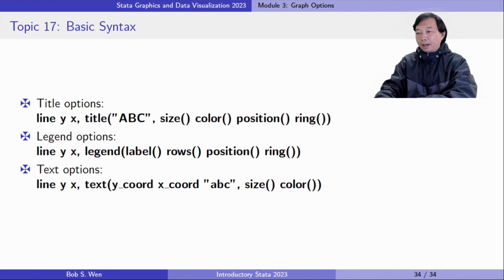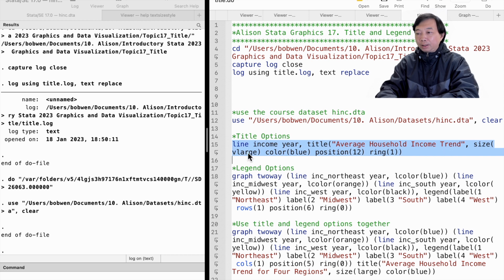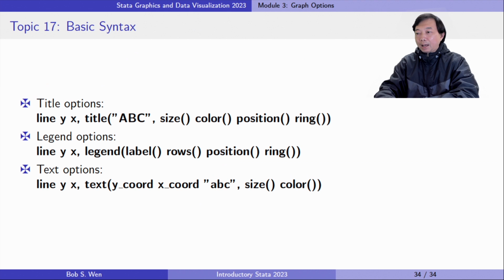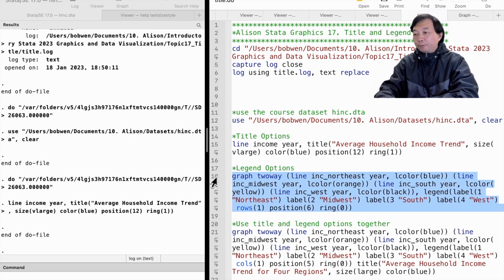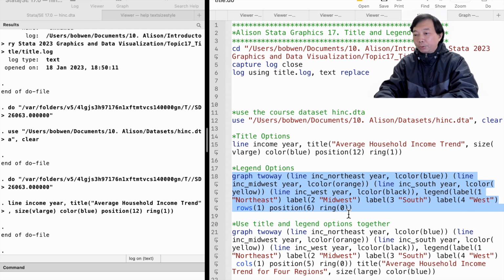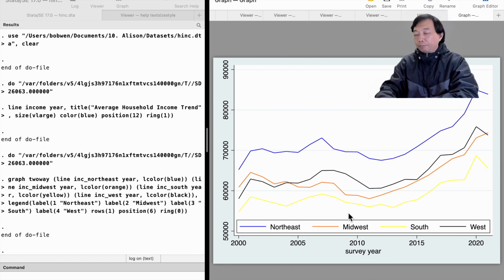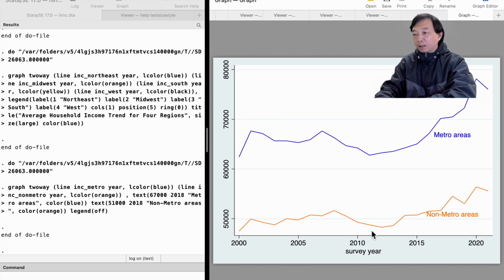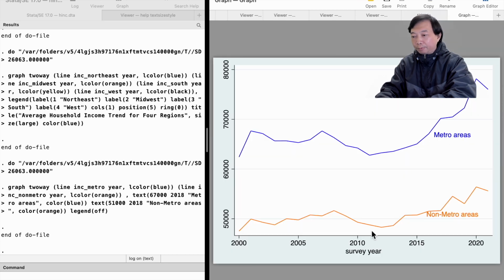Title, Legend, and Text Options for Stata Graphs | Stata Tutorials Topic 16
Stata Tutorials Topic 16: Title, Legend, and Text Options for Stata Graphs

Hi, I am Bob. We will customize graph titles and legends using the Stata graph options on this topic. We will also learn how to add text to the graph.

The Stata commands in the video:
*use the course dataset hinc.dta
use "/Users/bobwen/Documents/10. Alison/Datasets/hinc.dta", clear

*Title Options
line income year, title("Average Household Income Trend", size(vlarge) color(blue) position(12) ring(1))

*Legend Options
graph twoway (line inc_northeast year, lcolor(blue)) (line inc_midwest year, lcolor(orange)) (line inc_south year, lcolor(yellow)) (line inc_west year, lcolor(black)), legend(label(1 "Northeast") label(2 "Midwest") label(3 "South") label(4 "West") rows(1) position(6) ring(0))

*Use title and legend options together
graph twoway (line inc_northeast year, lcolor(blue)) (line inc_midwest year, lcolor(orange)) (line inc_south year, lcolor(yellow)) (line inc_west year, lcolor(black)), legend(label(1 "Northeast") label(2 "Midwest") label(3 "South") label(4 "West") cols(1) position(5) ring(0)) title("Average Household Income Trend for Four Regions", size(large) color(blue))

*Text Options
graph twoway (line inc_metro year, lcolor(blue)) (line inc_nonmetro year, lcolor(orange)) , text(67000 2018 "Metro areas", color(blue)) text(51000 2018 "Non-Metro areas", color(orange)) legend(off)

*Another example of using text options
sysuse census, clear

scatter death divorce [fweight=pop], mcolor(blue%30) text(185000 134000 "CA", size(median) color(orange)) text(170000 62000 "NY", size(median) color(black))